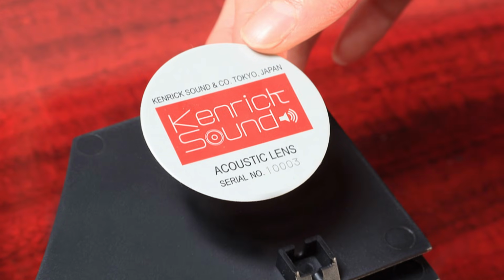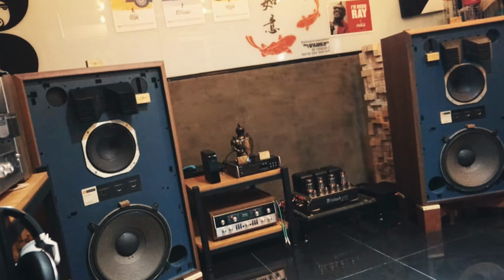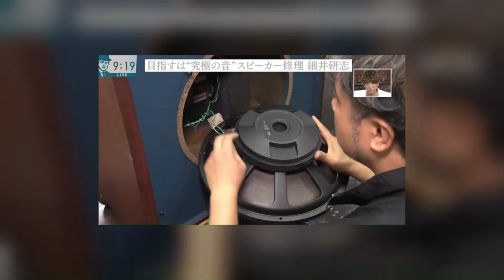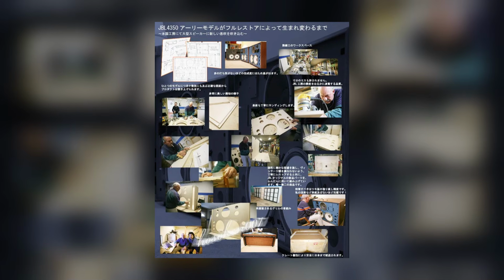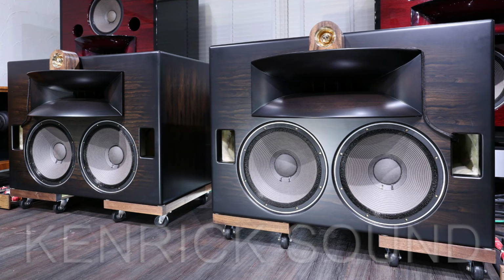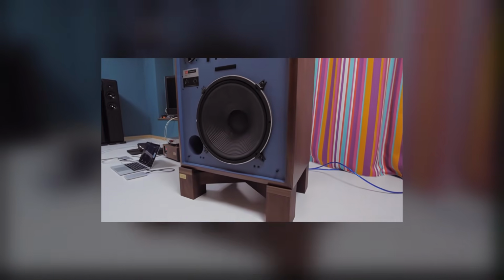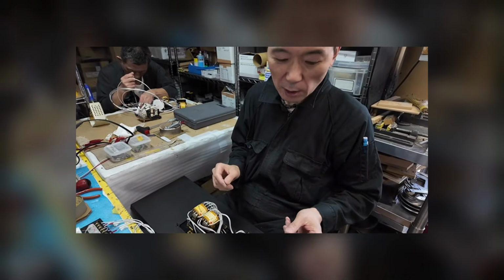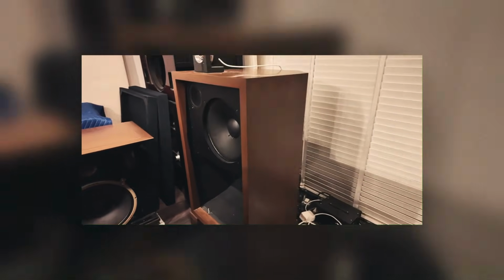The Story of Kenrick Sound: The Workshop That Won't Let JBL Die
Your support helps maintain a regular release schedule and fund future videos

💜 Prefer one-time support? Tap the "Thanks" button right below the video (look for it next to Like/Share, sometimes under "···")

Kenrick Sound is not a manufacturer — and yet its name means as much to some JBL collectors as JBL itself. This video tells the story of a small Tokyo workshop that turned the restoration of vintage JBL studio monitors into a business, a philosophy, and a point of controversy. From the 4343 phenomenon in Japan to the story of founder Kenji Hosoi — a former photographer who failed his art school exams, bought a pair of JBL 4344s on a three-year loan, and turned a rented one-room apartment in Tokyo into the starting point of a company now known worldwide. The video covers what the workshop actually does: re-magnetizing Alnico drivers, rebuilding crossovers with silver wiring, refinishing cabinets, building reproduction 4350s — and why purists argue about whether any of this should be called restoration at all.